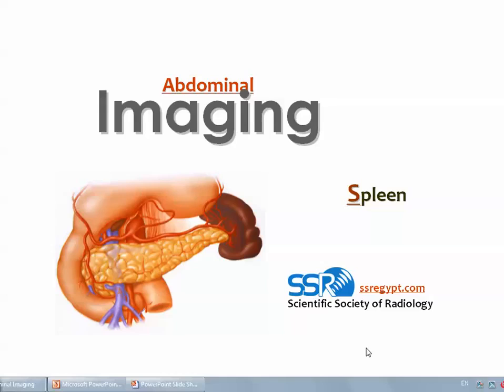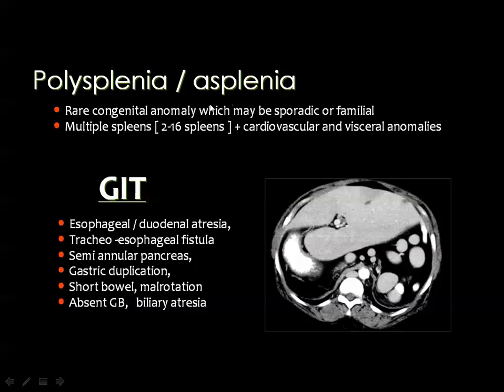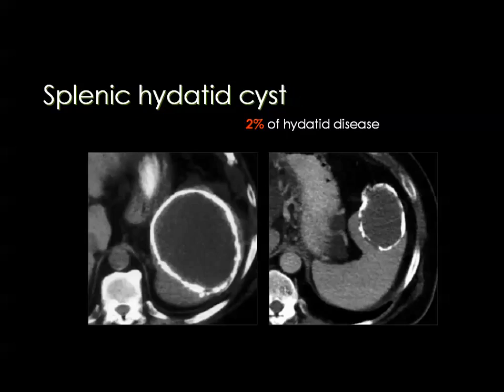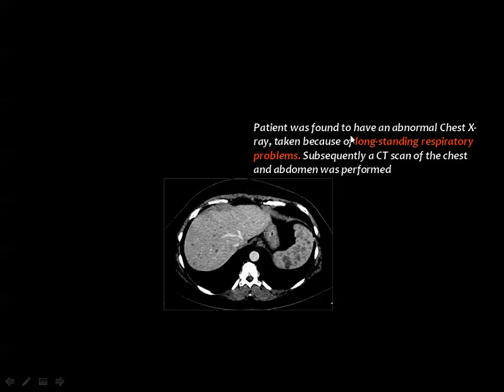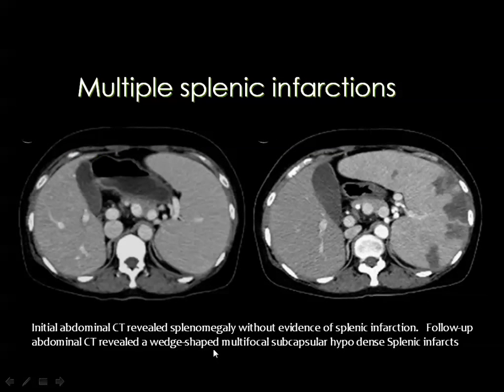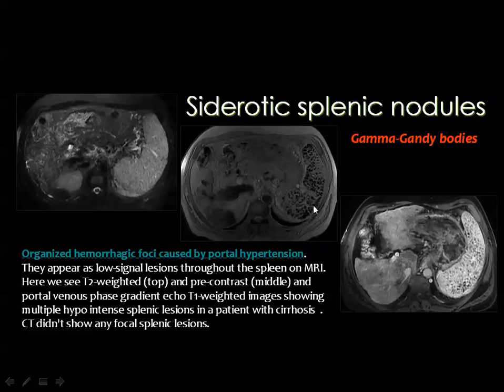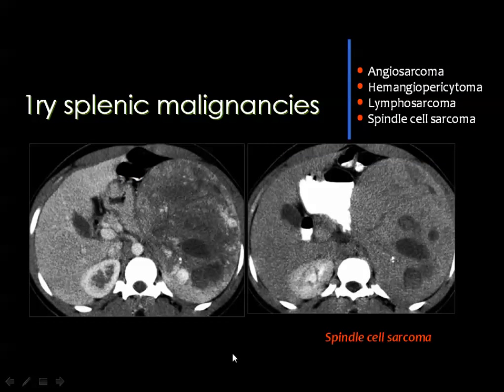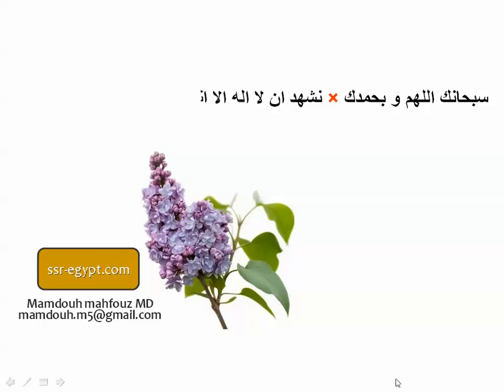Imaging of the spleen DRE 11 Dr Mamdouh Mahfouz 720p